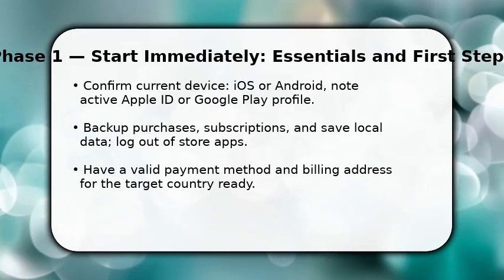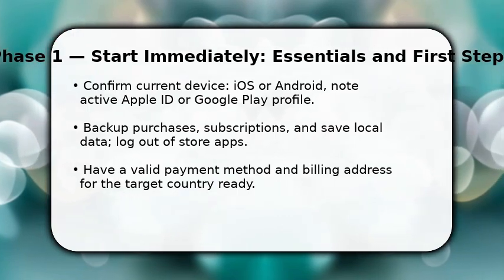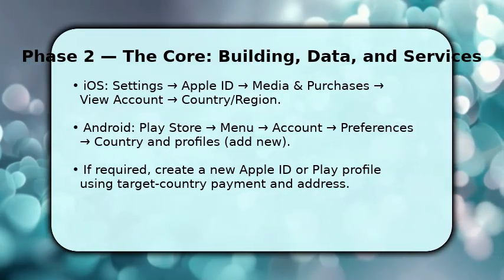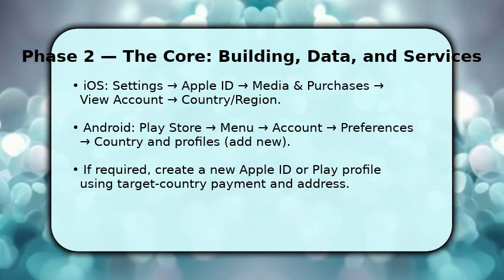How to Change App Store Region for Tiktok - Full Guide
How to Change App Store Region for Tiktok - Full Guide | 🔒 Surfshark VPN Deal — Stay private and secure. $1.99/mo + 3 Months Free ▸

Discover the step-by-step process of changing your TikTok app store region with our comprehensive guide. Learn how to access different regional content and manage account settings for a personalized experience.

change TikTok country, accessing regional videos on TikTok, managing TikTok region setting, how to change app store location for TikTok, personalized content in different regions with TikTok